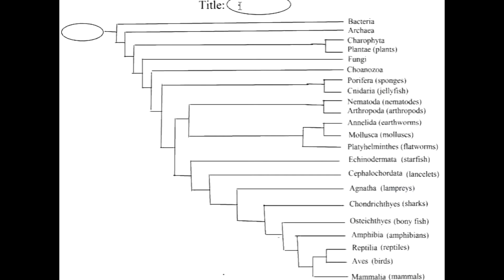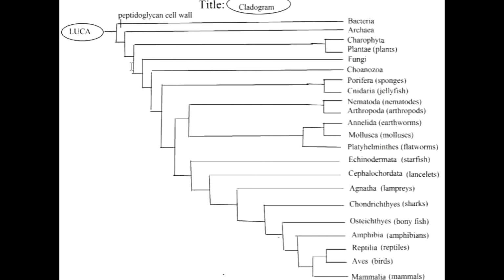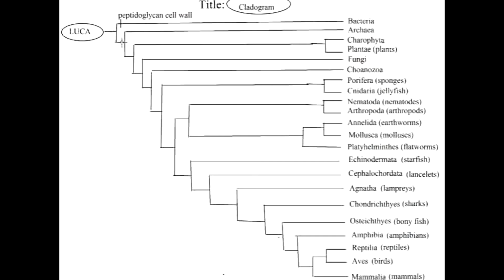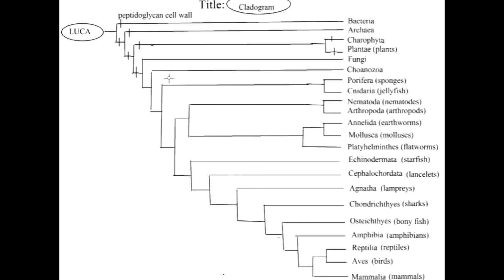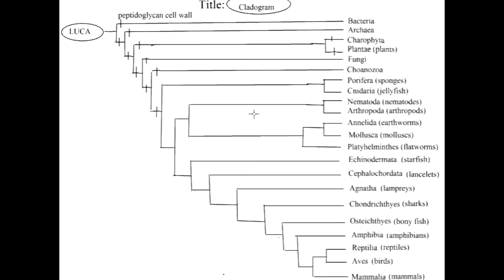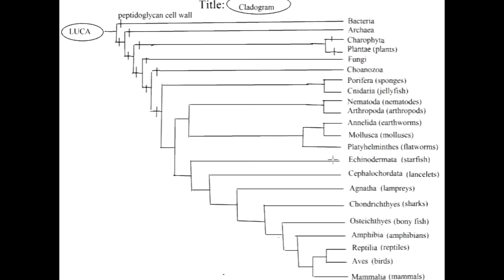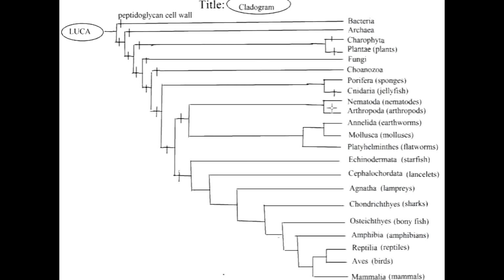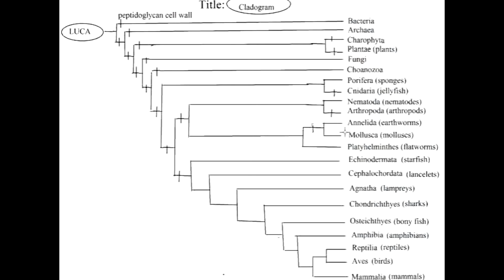Example Cladogram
Here's a video about how a cladogram can be used to differentiate between different clades we've studied thus far in biology lab this semester.
Audio was recorded using an MSH-6 microphone with a Zoom H6 audio interface.